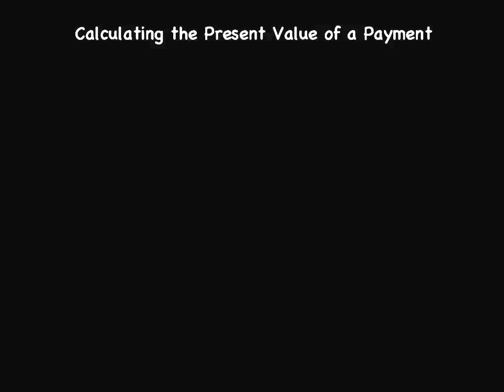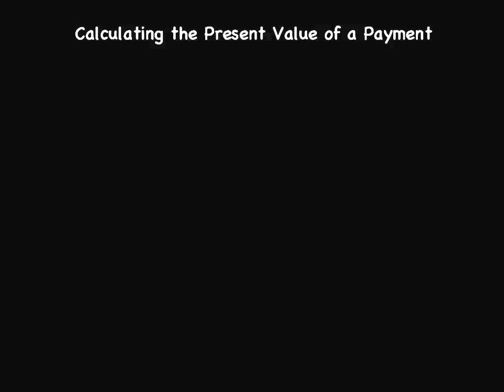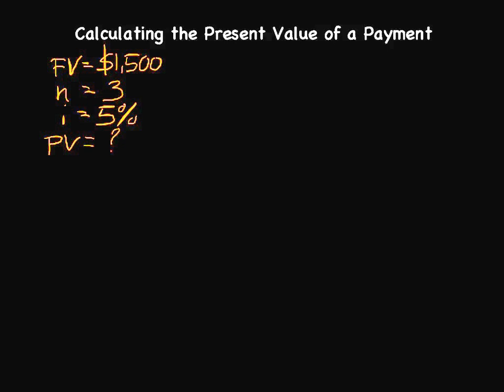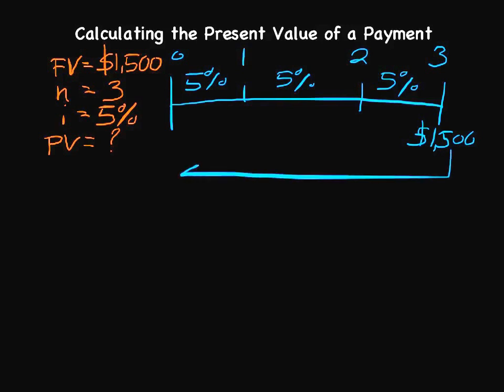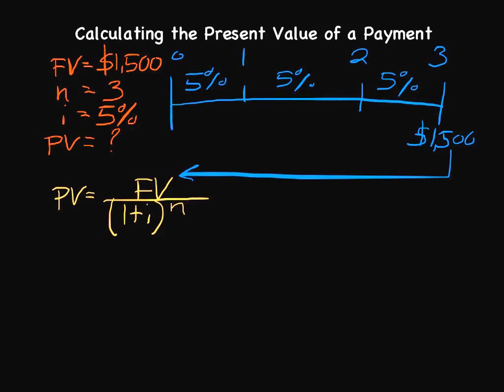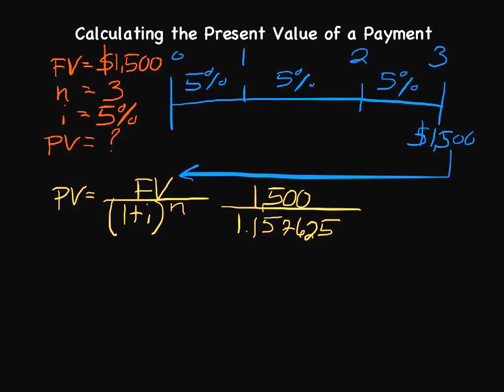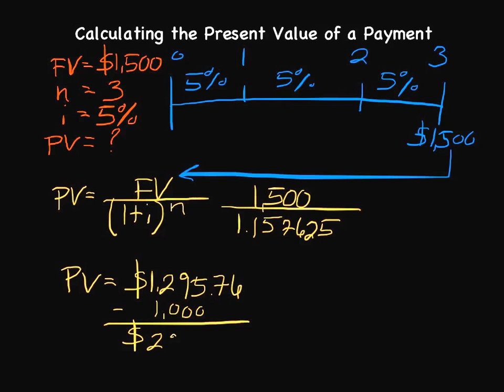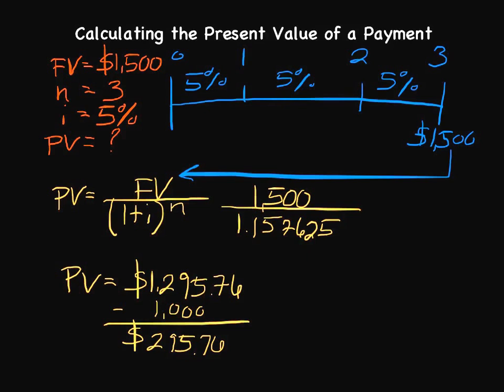How to Calculate Present Value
In this video I use the present value equation to discount a future payment in today's dollars. We know that due to the time value of money $1,000 three years from now is not worth the same as $1,000 today. In order to make an accurate comparison we need to discount our future cash receipts to see what they would be worth today.